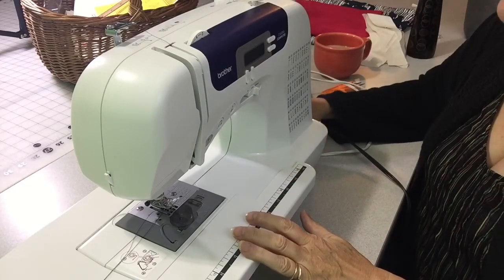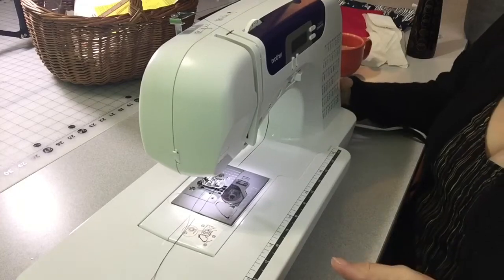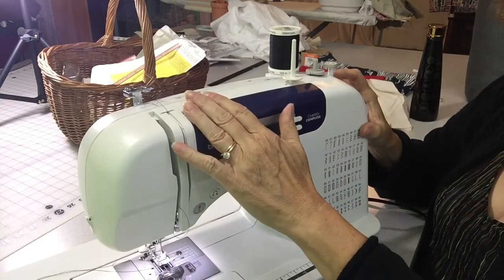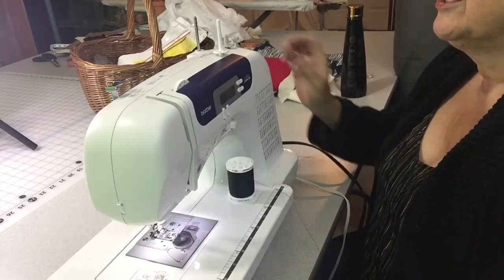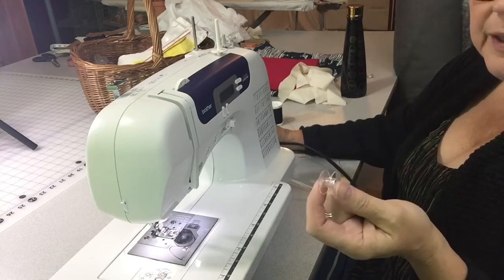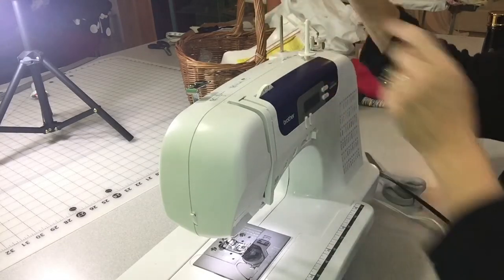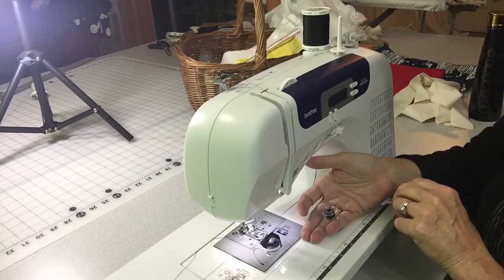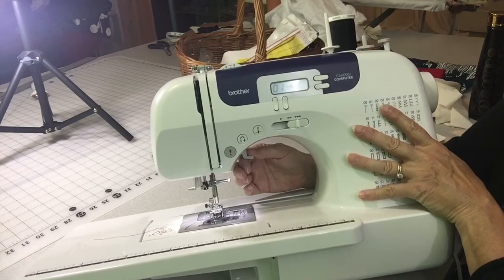How to Set up and Use Your Sewing Machine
I recieve compensation if you purchase through these links at no additional cost to you. Barrett's Custom Design is a participant in the Amazon Services LLC Associates Program, an affiliate advertising program designed to provide a means for sites to earn advertising fees by advertising and linking to Amazon.com.

My sewing buddy has a machine that makes the best buttonholes and it's resonably priced.  This Brother Sewing Machine is the best machine for beginners, it has great features, is easy to use, and the price is on target!

Sewing for fun and to help women fit clothes to Look Great, Feel  Great, and Be Great.